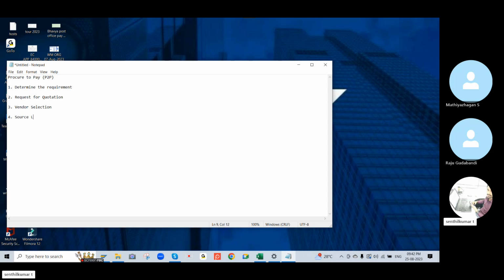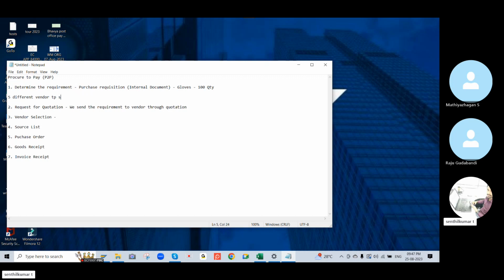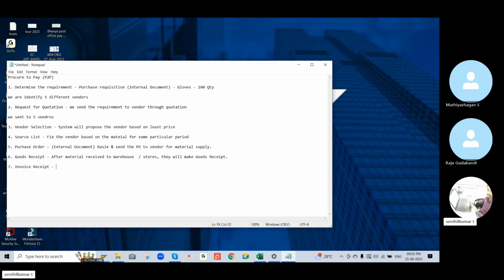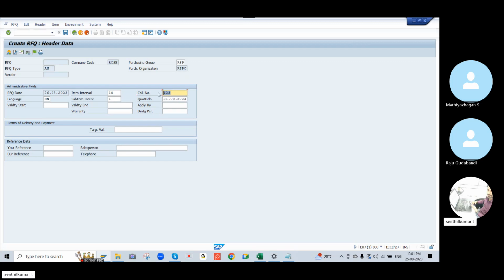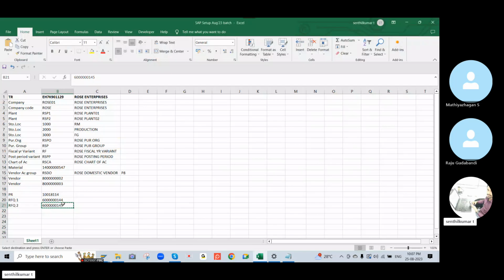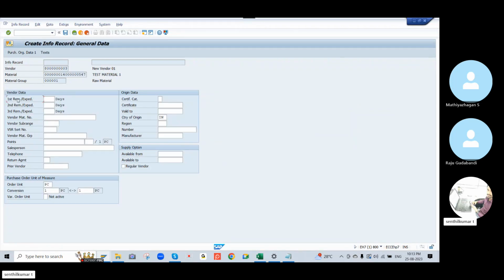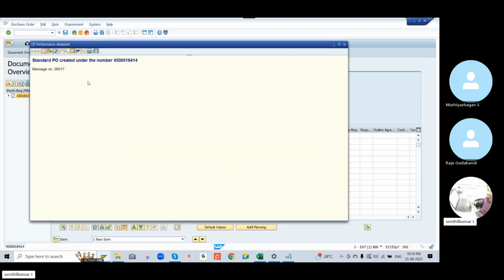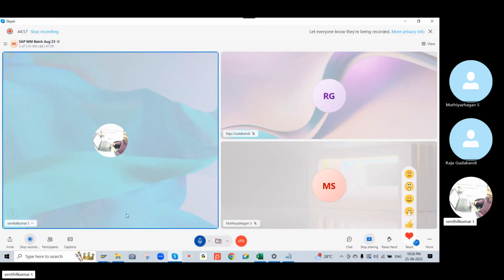Session 08 - SAP MM Procure to Pay P2P cycle (End to End)